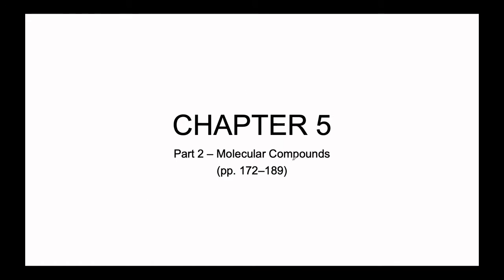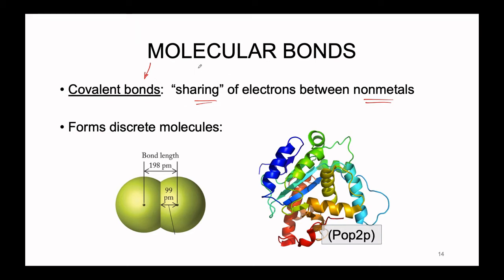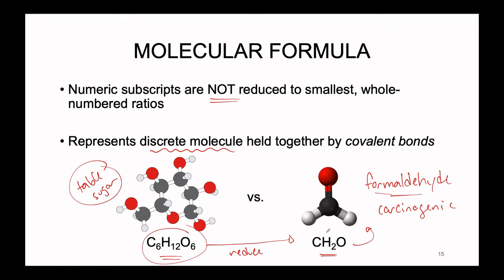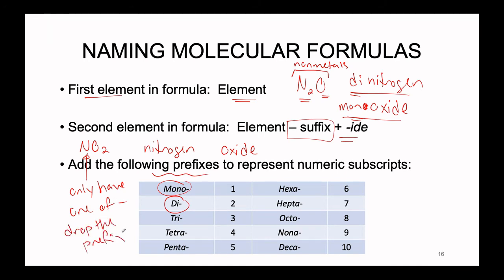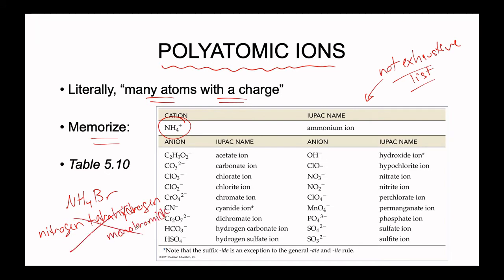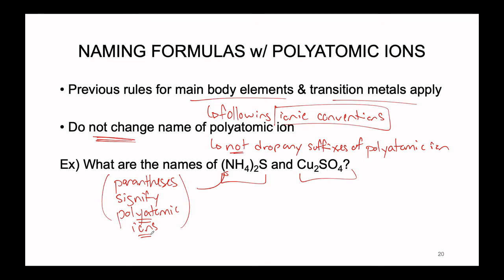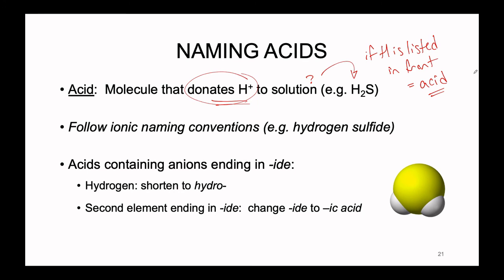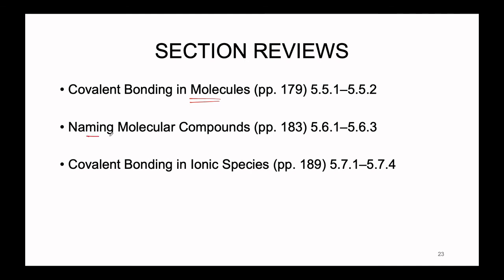Technical Lectures | Ch 5 | Molecular Compounds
Still uploading my fall lectures thanks to Covid-19.

Track Names: "My Ride," "5 Min Call," "That Girl," "Beach Dayz," "Wonder," "Steet Dreams," "Celebration," "Alone," "City of Angels," "Street Dreams," "The Dreamer," "Monroe," "Elevate," "Electric"